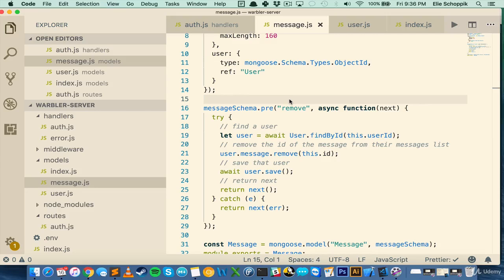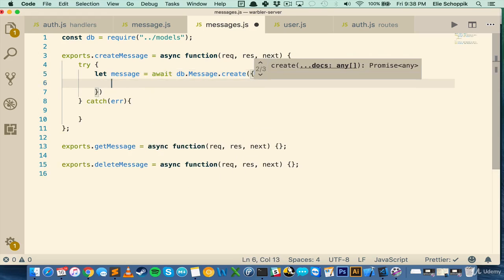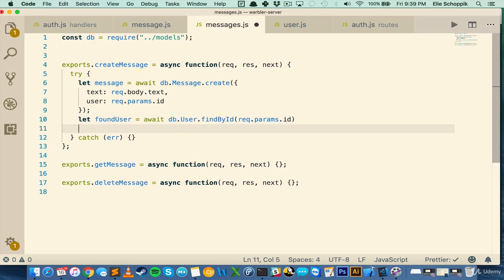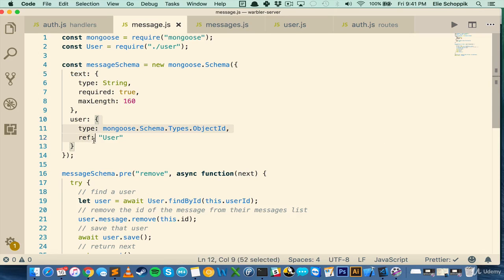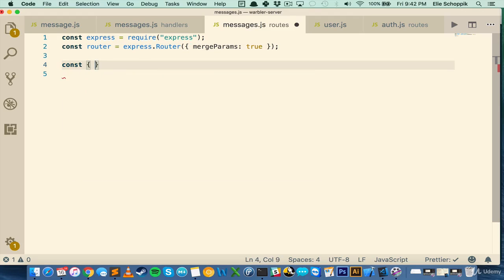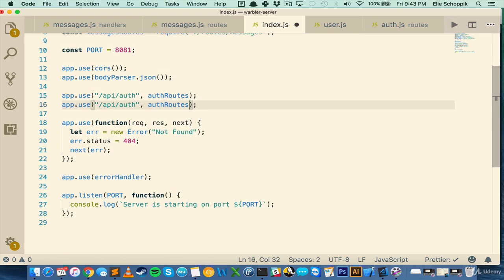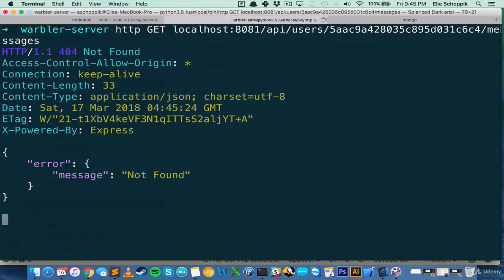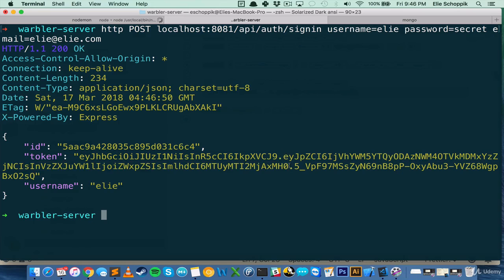363 Creating a message